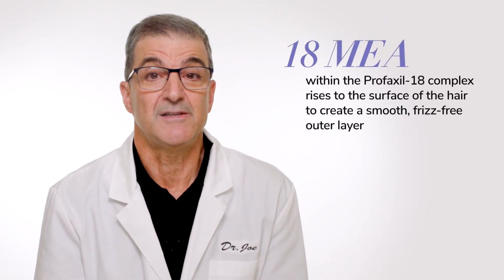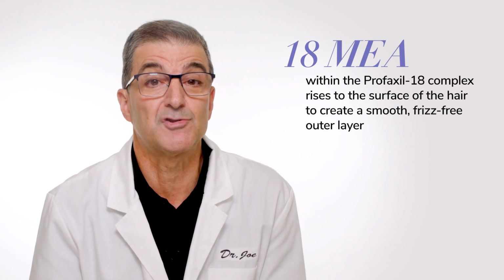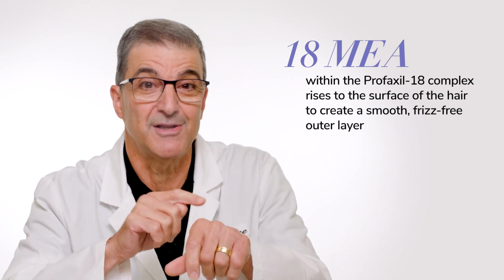The Secret to Fixing Dry Curly Hair | Curly Hair Science Breakdown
Products Featured ⬇

SHOP COLOR WOW

💁‍♀️ Discover more dream hair products from Color Wow Hair:
Buy Color Wow's Xtra Large Bombshell Volumizer for Thicker, Fuller Hair, Thin to Thick Hair Transformation
Buy Color Wow Hair’s Dream Coat Anti-Humidity Hair Treatment, for Shiny Hair
Buy Color Wow Hair’s Dream Coat Curly, for Soft Curly Hair
Buy Chris Appleton + Color Wow Money Masque Deep Hydrating Hair Treatment for Shiny, Glass Hair
Buy Color Wow Hair’s Dream Cocktail Kale Infused, Hair Treatment for Damaged Hair
Buy Color Wow Hair’s Dream Cocktail Carb Infused, Hair Treatment for Volume
Buy Color Wow Hair’s Dream Cocktail Coconut Infused, Hydrate Hair at Home
Buy Color Wow Hair’s Extra Mist-ical Shine Spray, for Shiny Hair
Buy Color Wow Hair’s One Minute Transformation Anti-Frizz Styling Cream, to refresh blowouts
Buy Color Wow Hair’s Speed Dry Blow Dry Spray, fastest way to blowout hair
Buy Color Wow Hair’s Color Correcting Toning Foam, Brassy Hair Fix
Buy Color Wow Hair’s Root Cover Up, Root Touch Up at Home

💖 LOVE COLOR WOW?